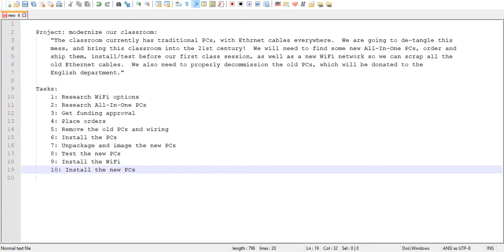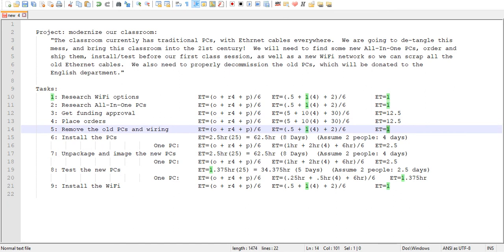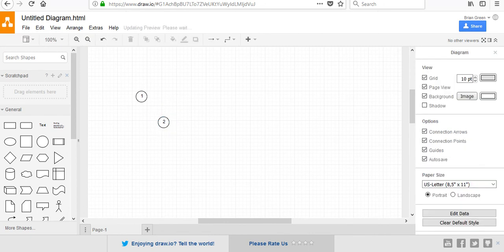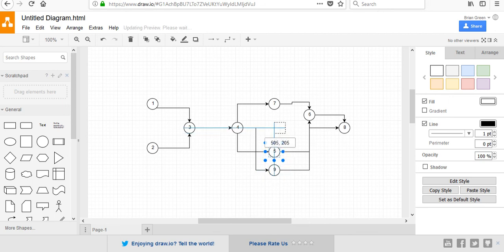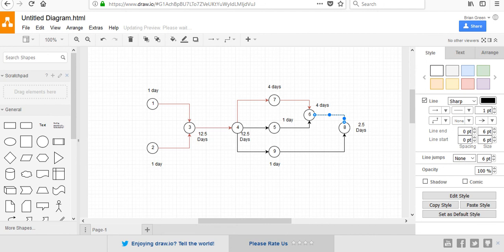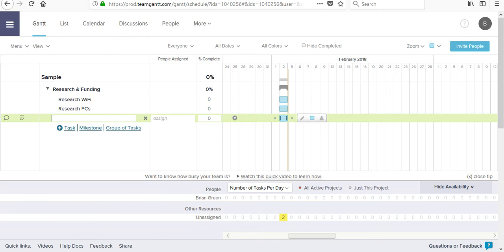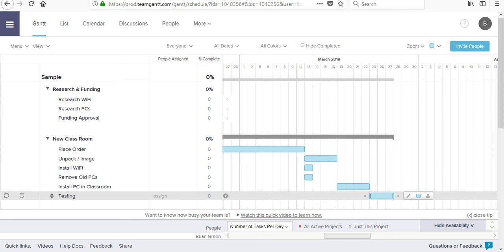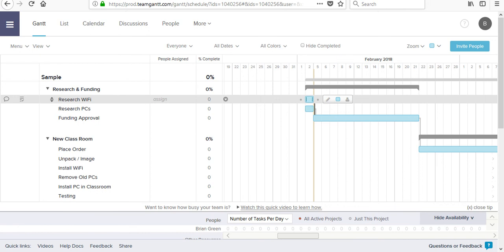Systems Analysis and Design - Introduction to Project Management, Demonstration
A demonstration of creating project mangement deliverables, using free tools.

First, the Work Breakdown Structure (WBS) is completed in a text editor, along with a PERT analysis to estimate the time to complete each task.  Next, I use to make a Network Diagram to visualize the task dependencies and critical path.  Finally, I use to create a GANTT chart and a project plan.